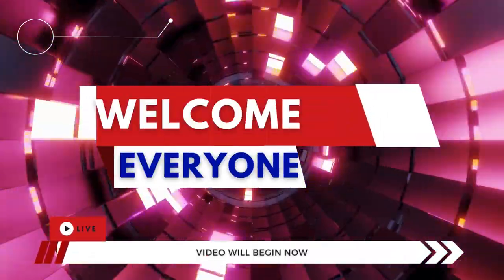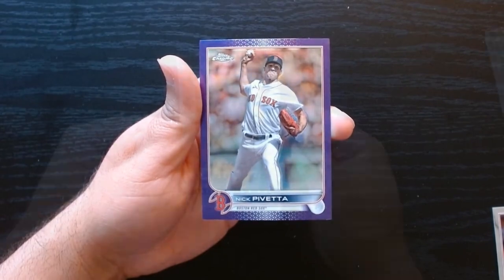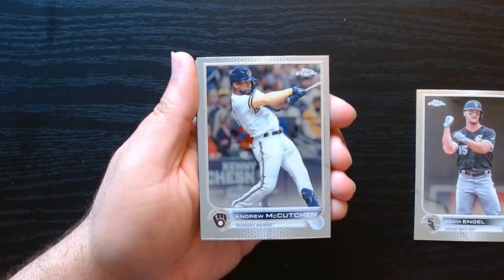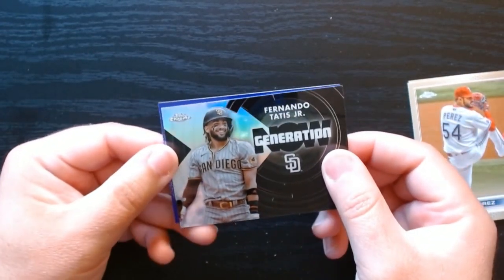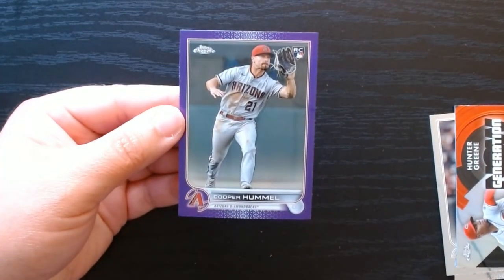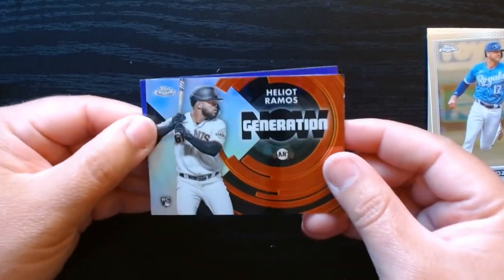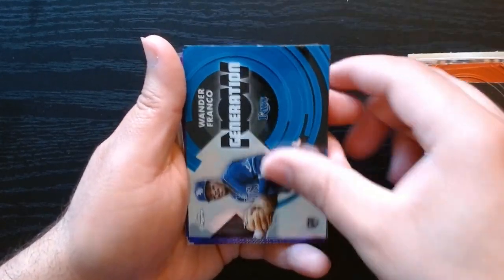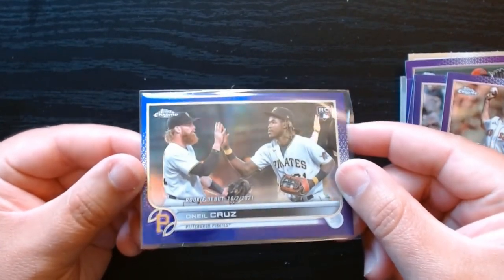Hobby Topps Chrome Update 2022 Baseball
Ripped a few packs of Topps Chrome Update 2022 Baseball Hobby and I have to say it was much better than the first video I made opening this product.

We got better rookies and better purple parallels this time around.